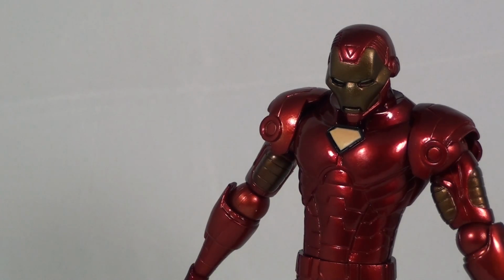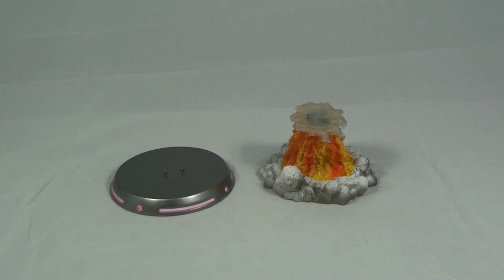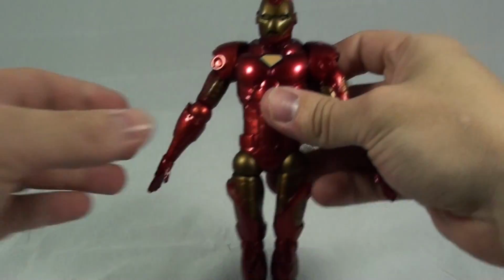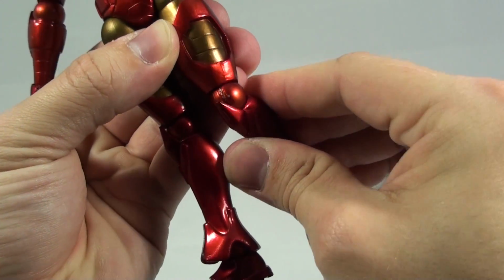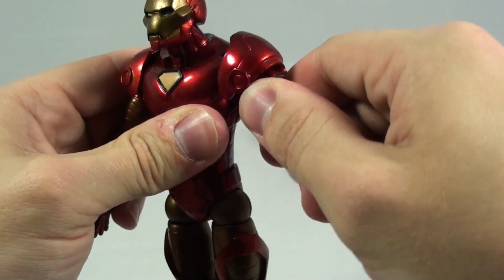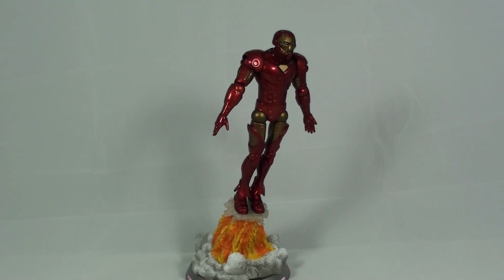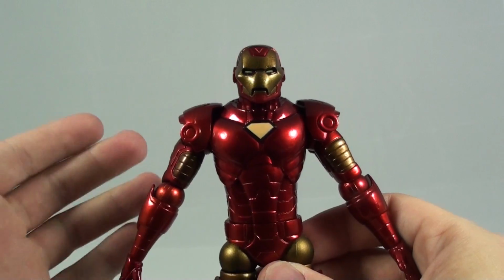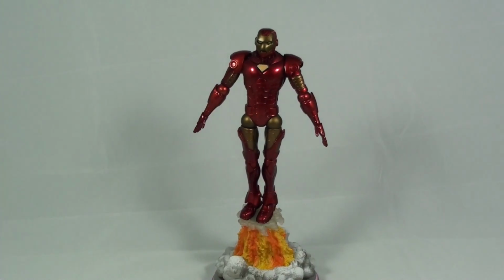Turmoil In The Toybox - Marvel Select Invincible Iron Man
Review of the Marvel Select Invincible Iron Man